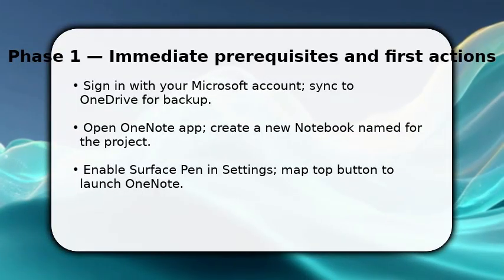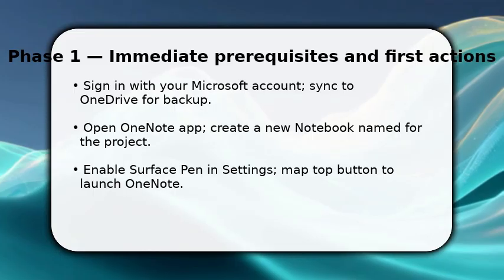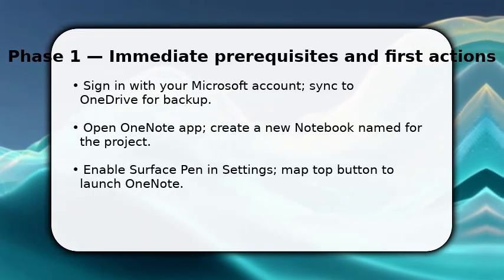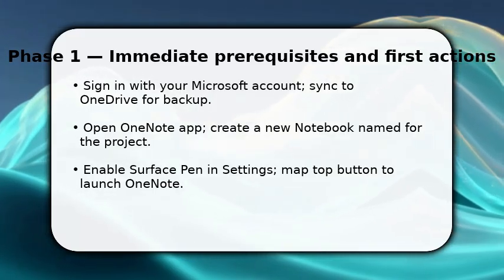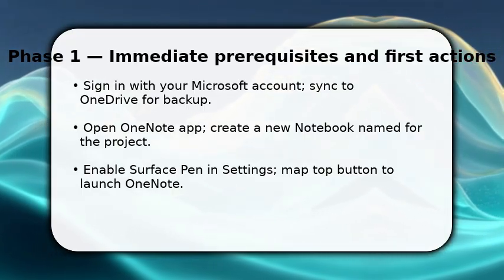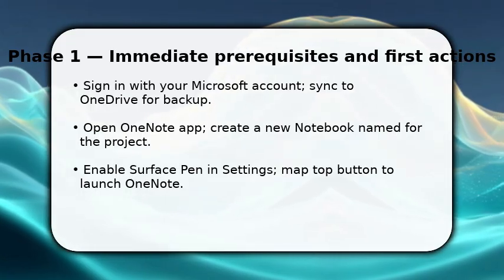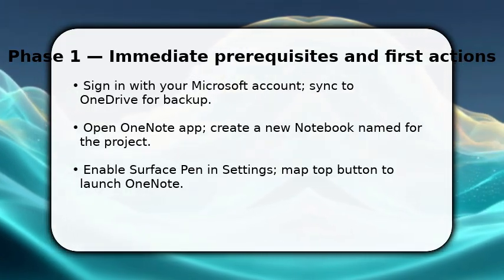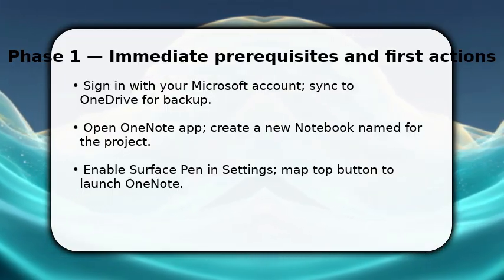How to Use Onenote on Surface (updated)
How to Use Onenote on Surface (updated) | 🔒 Surfshark VPN Deal — Stay private and secure. $1.99/mo + 3 Months Free ▸

Discover the latest tips and tricks for using OneNote on your Surface device. Enhance productivity with seamless integration, learn shortcut keys to navigate efficiently, and explore advanced features like synchronization across devices in this comprehensive guide.

OneNote, Surface Device Use, Productivity Tips, Shortcut Keys for OneNote on Surface, Synchronize Notes Across Devices, Microsoft Office Integration with Tablets and Laptops